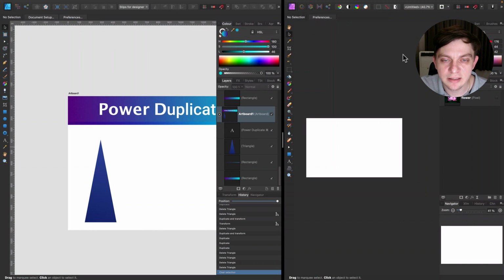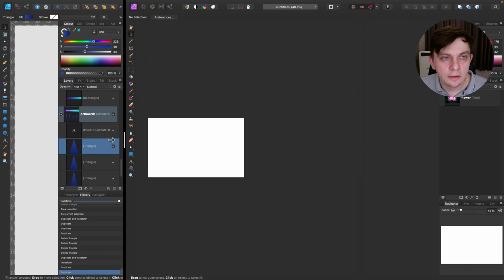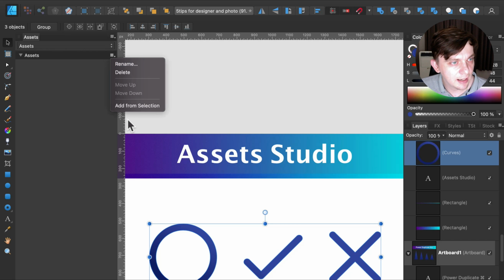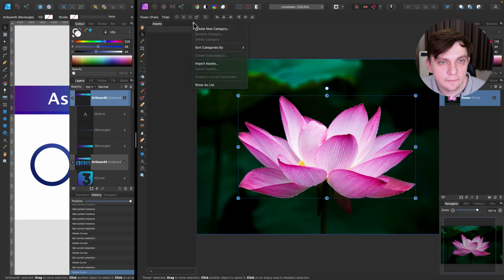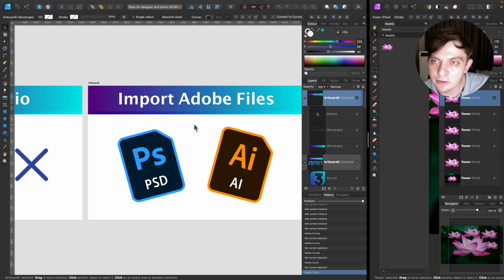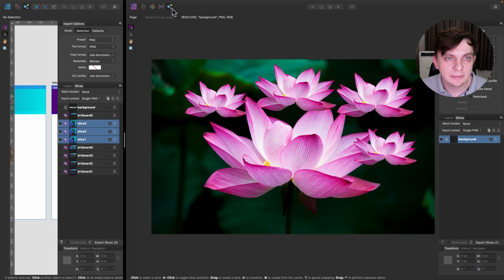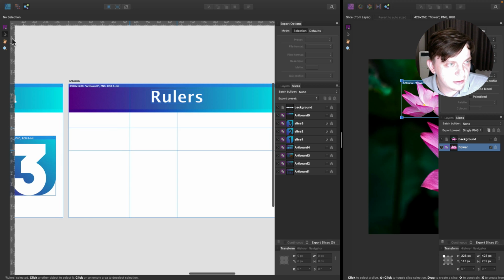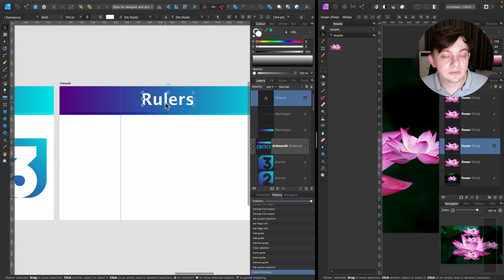5 Best Affinity Designer and Affinity Photo Tips + Tricks You Can Use in Both Programs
Check out these 5 awesome tips that will work in both Affinity Designer and Affinity Photo. How many did you know? How many will improve your workflow forever?